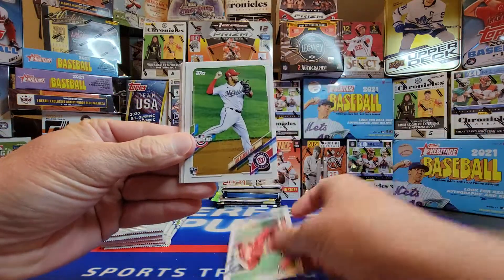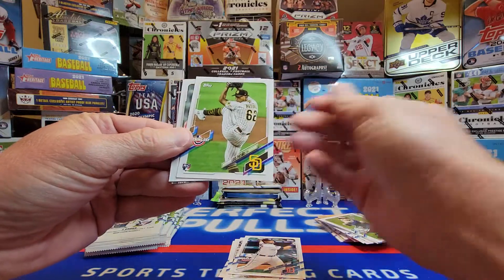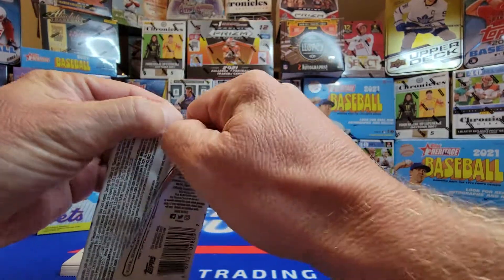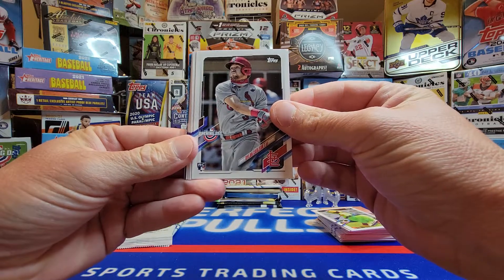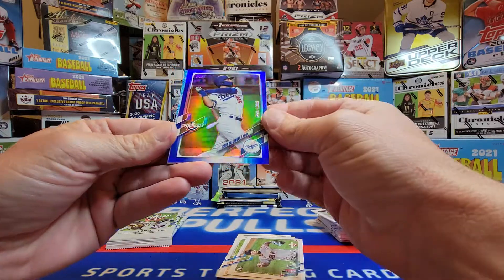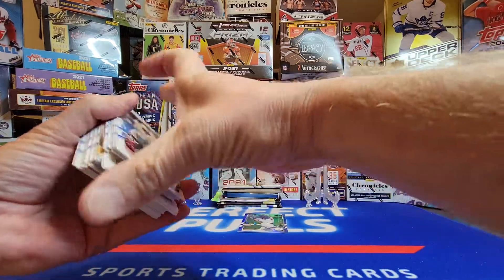***Episode 13*** Topps Tuesday!!! ⚾2021 Topps Heritage and Opening Day Blaster Boxes⚾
Another edition of Topps Tuesday...Episode #13.  Ripping ⚾2021 Topps Heritage and Opening Day Blaster Boxes⚾
2021 Prestige NFL Football Hanger Box 60 Cards. Exclusive Astral Parallel Cards
2021 Panini Playoff NFL Football Blaster Box (56 Cards) One Autograph or Memorabilia Card
2022 Topps Heritage Baseball Value Box
2022 Topps Series 1 Baseball Trading Cards Blaster Box (99 cards per box)
2022 Topps Series 1 Baseball Trading Cards Hanger Box (67 Cards)